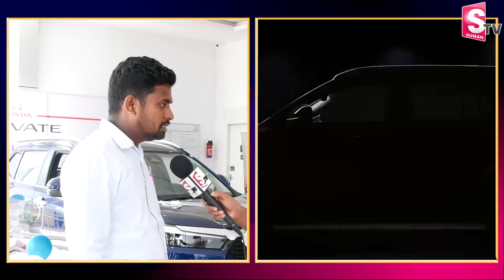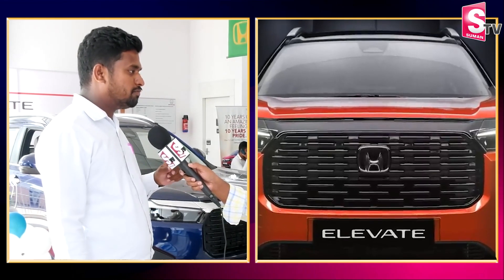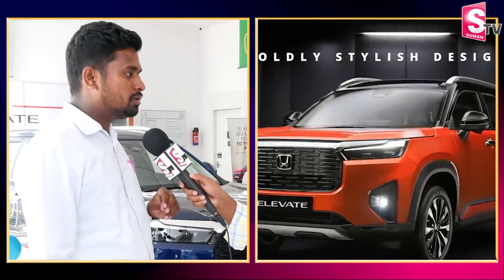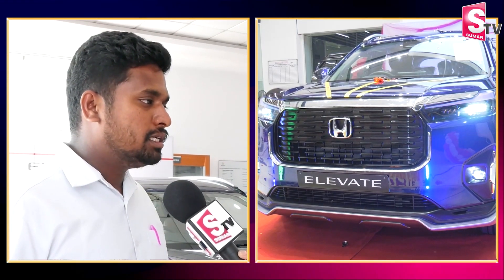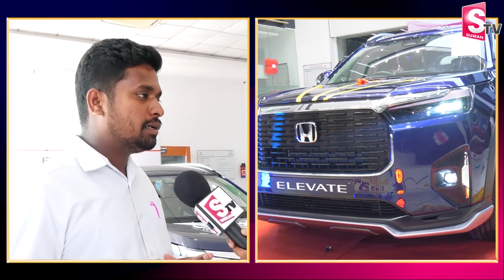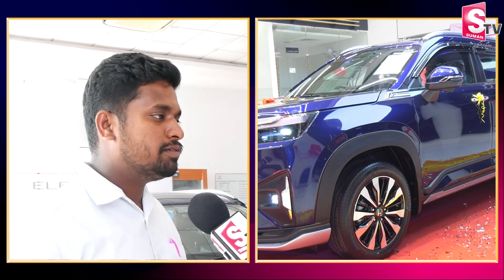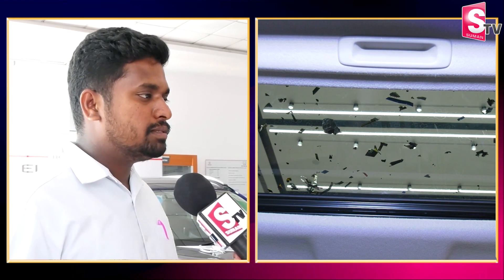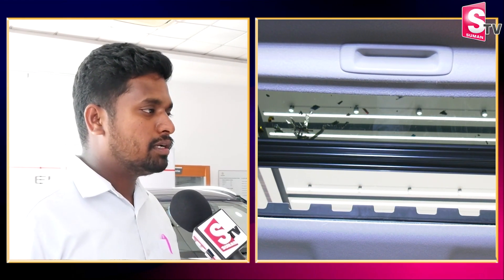New Honda Elevate Car Detailed Review | Honda Elevate Launched At Tirupathi